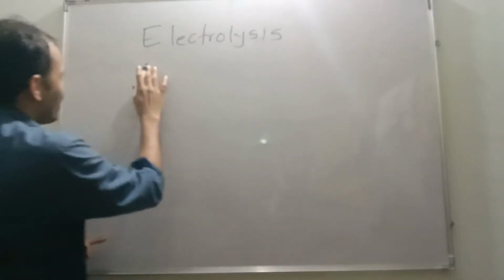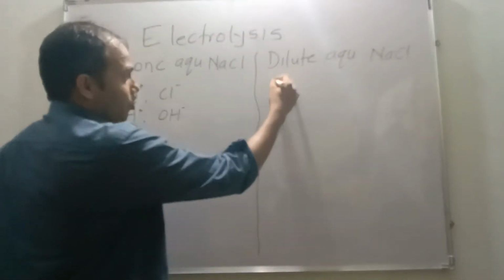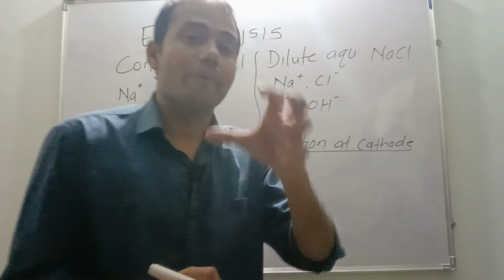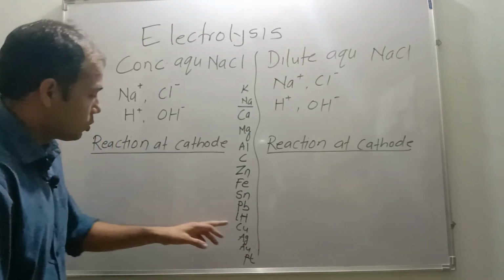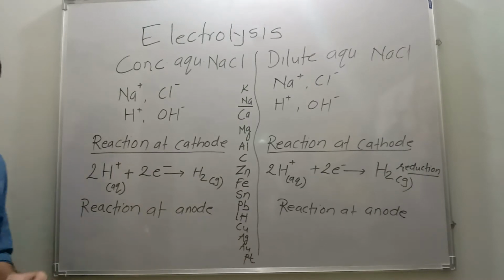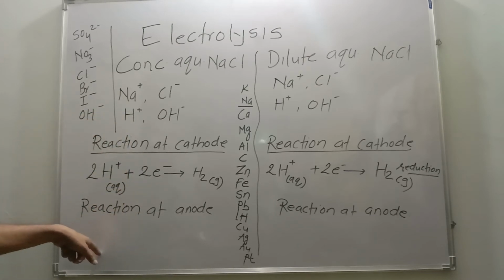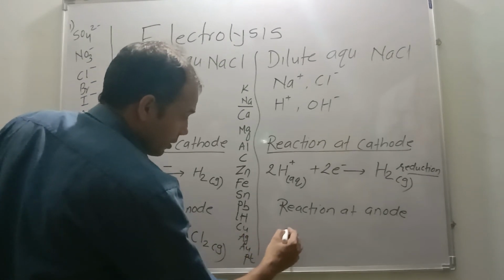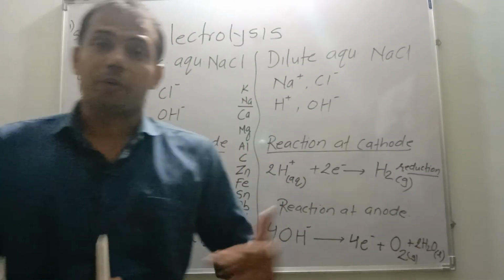Electrolysis of concentrated and dilute aqueous NaCl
Electrolysis of concentrated aqueous solution where hydrogen gas forms at cathode and chlorine gas forms at anode. The left behind is sodium hydroxide solution. So there are four ions present in the solution that is sodium, hydrogen, chloride and hydroxide. So hydrogen discharge at cathode due to its presence at the bottom in the series. Chloride ion is more concentrated so it discharge despite of hydroxide ion. Because more concentrated anion discharge first instead of anion reactivity series.
In Electrolysis of dilute aqueous sodium chloride solution there is presence of four ion but only difference is Chloride ion is present less so that why hydroxide ion discharge at anode and forms oxygen and water. So left behind in beaker is Sodium chloride.